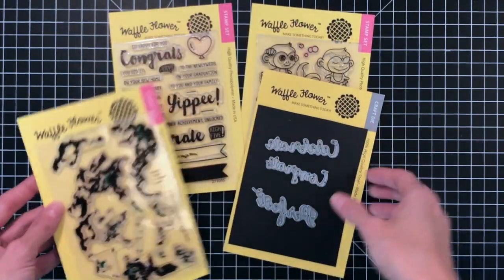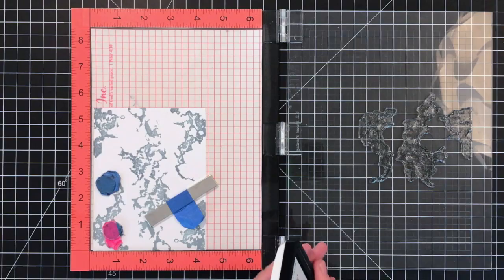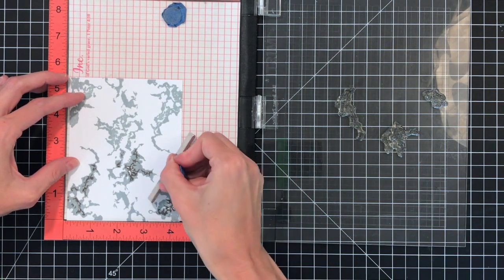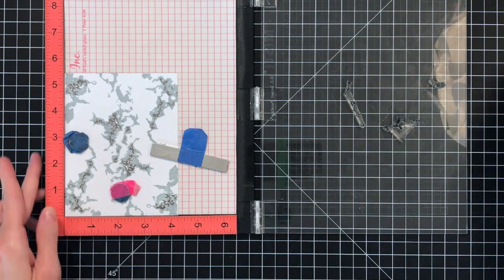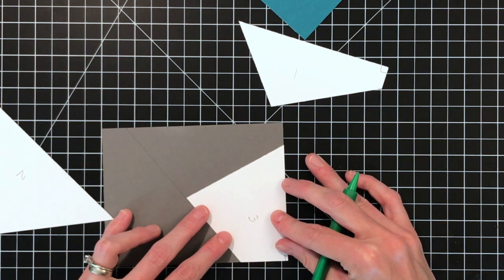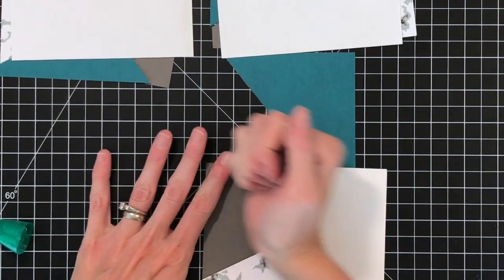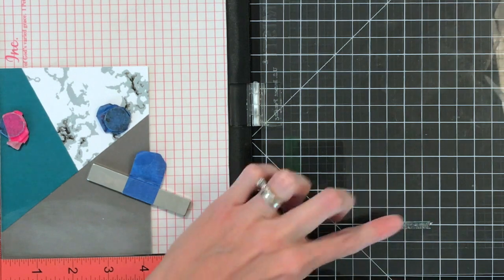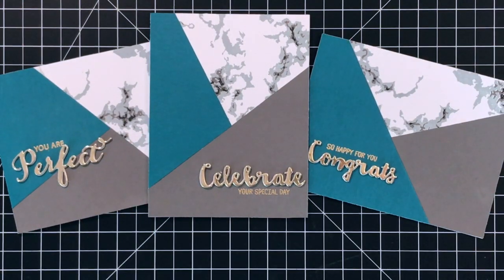[Technique] Color Blocking with Layering Marble by Channin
Hello everyone! It’s Channin here with a new technique video to share! This week I’m having some fun with design by playing with blocks of color and pattern to create 3 color blocking inspired cards. Using the Layering Marble Stamp Set, I created beautiful marble pattern paper and paired it with rich colored cardstock and a simple color blocking technique to make create 3 quick and easy cards.